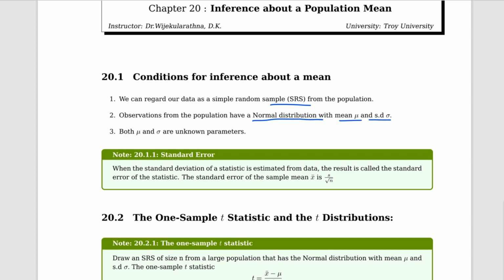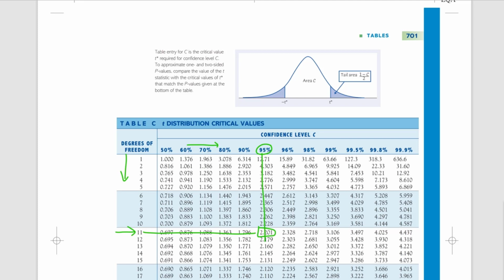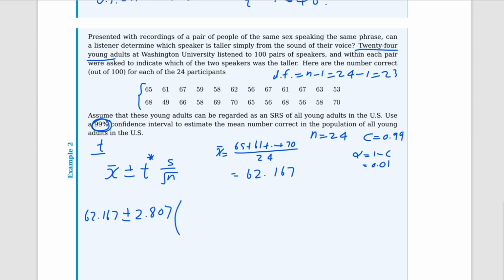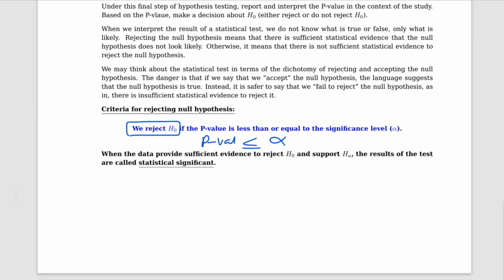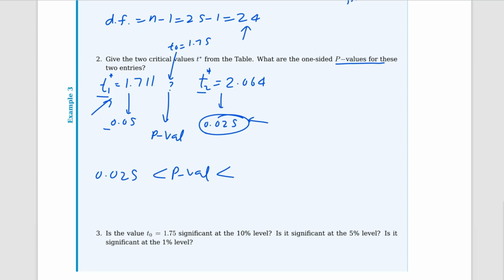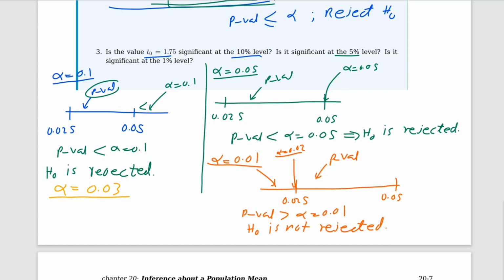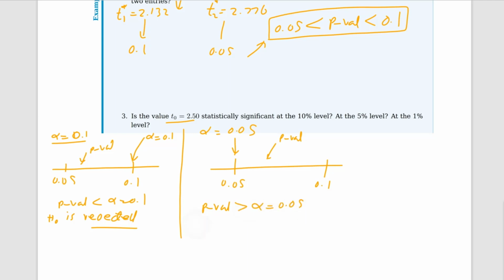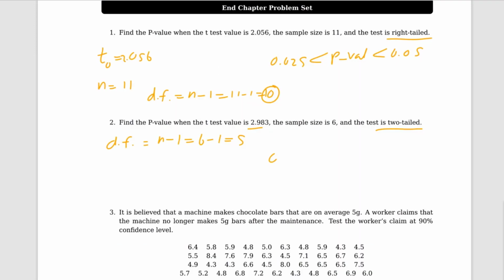Chapter 20 (Part I)-Inference about a Population Mean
Inference about a Population Mean